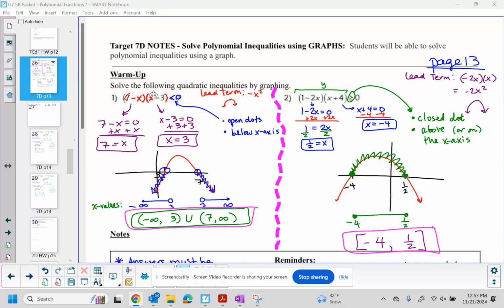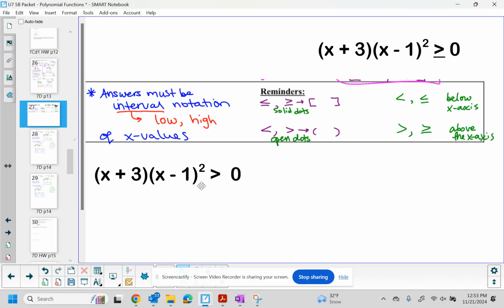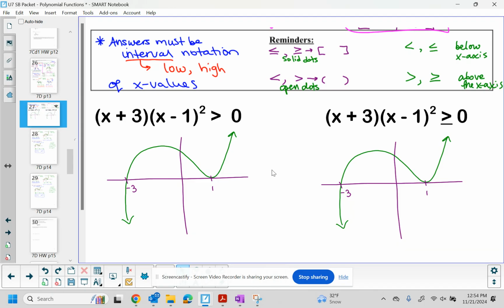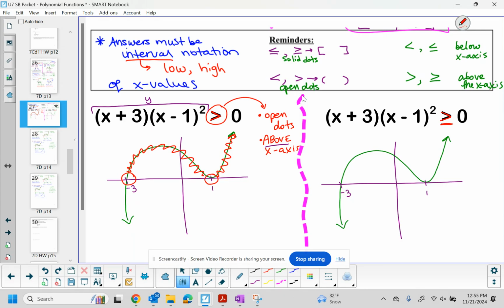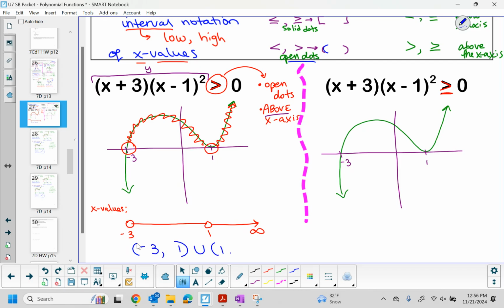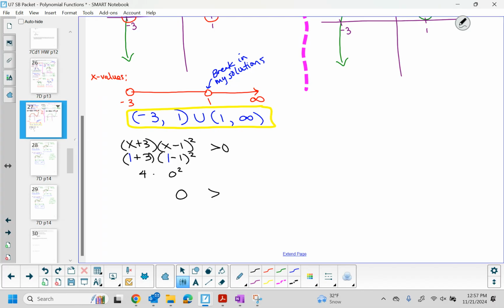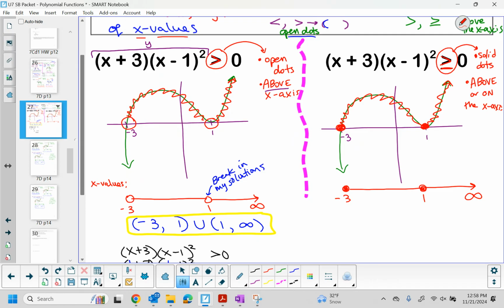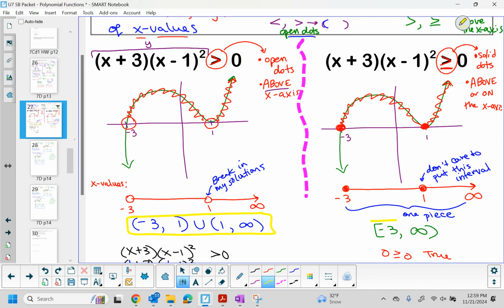BPC 7C - Solve Polynomial Inequalities Using Graphing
Target Letter Changed, so see the topic of the target.